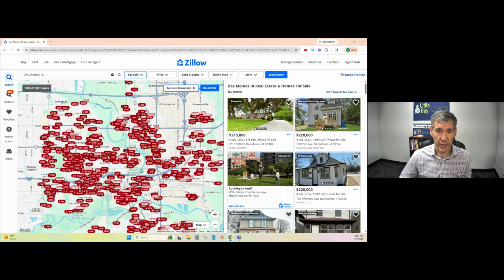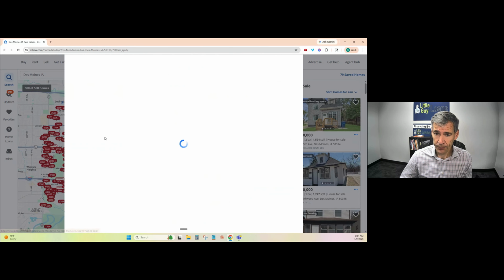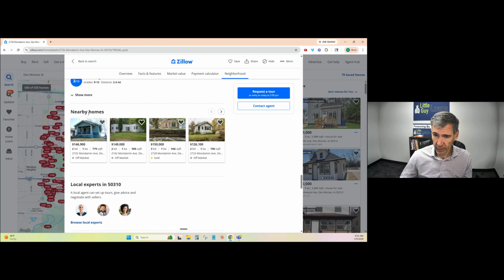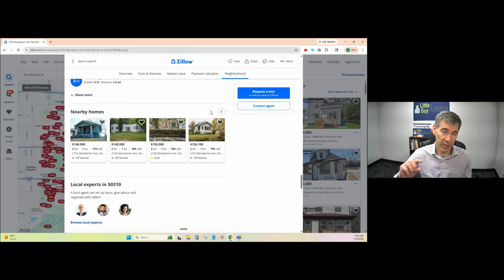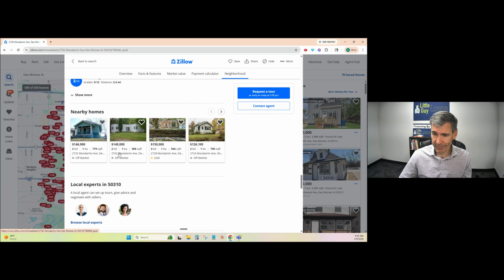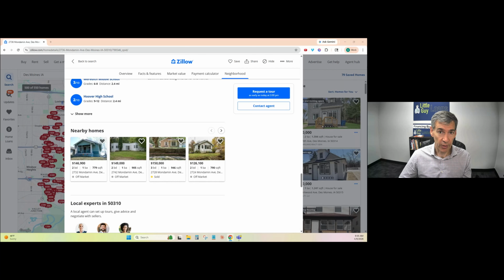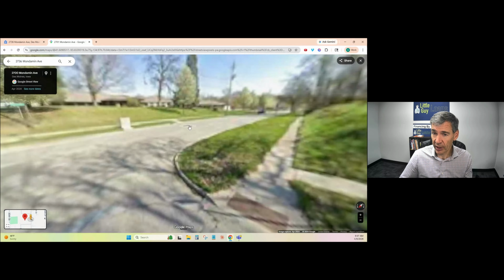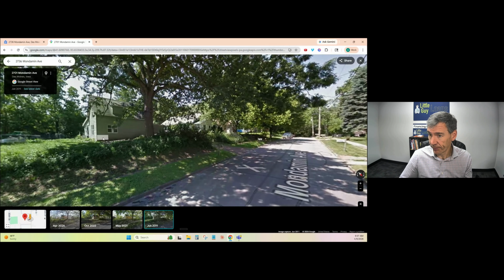Pre-Screen Iowa Deals in Minutes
Looking to save hours and thousands of dollars on your next Des Moines investment property? In this video, I break down exactly how to use Zillow and Google Street View to pre-screen your fix-and-flip or BRRRR deals. Learn how to spot red flags, analyze comps, and check neighborhoods without leaving your office.

You'll discover:
• How to filter Des Moines properties for your investment criteria
• Virtual strategies to evaluate curb appeal, exterior condition, and neighborhood vibe
• Tips for estimating rehab costs and prioritizing in-person visits
• Quick funding strategies with fast hard money approval and instant preapproval loans DSM

Whether you're a first-time flipper or a seasoned BRRRR investor, this process helps you close deals faster and more confidently.

All loans require a full application, underwriting review, and written approval before funding. Terms, rates, and availability are subject to change without notice. Not all applicants will qualify._

_Real estate investing, private lending, and property rehabilitation involve significant risk and may result in financial loss. Past performance is not indicative of future results. You should seek independent legal, accounting, and financial advice before making any investment decisions._

Any offers to purchase securities will only be made pursuant to a private placement memorandum and other appropriate offering documents in accordance with applicable securities laws. The information contained herein is subject to change without notice and should not be relied upon for making investment decisions. All offers and sales of any securities will be made only to Accredited Investors, which for natural persons, are investors who meet certain minimum annual income or net worth thresholds or hold certain SEC-approved certifications. Any securities that are offered, are offered in reliance on certain exemptions from the registration requirements of the Securities Act of 1933 (primarily Rule 506(c) of Regulation D and/or Section 4(a)(2) of the Act) and are not required to comply with specific disclosure requirements that apply to registrations under the Securities Act._